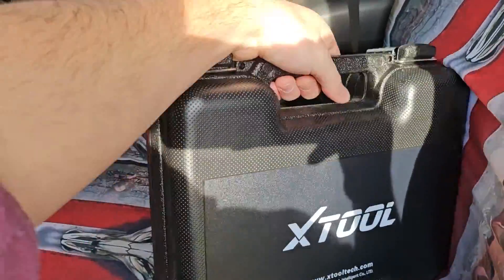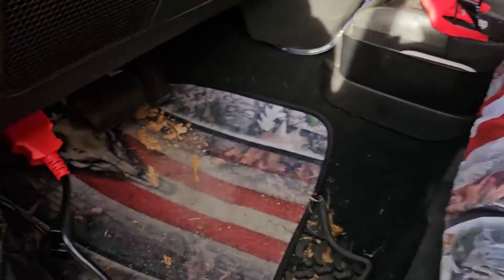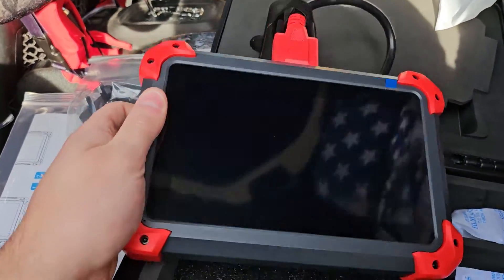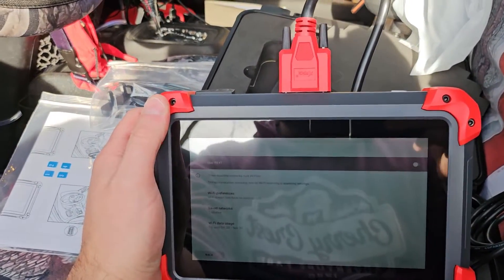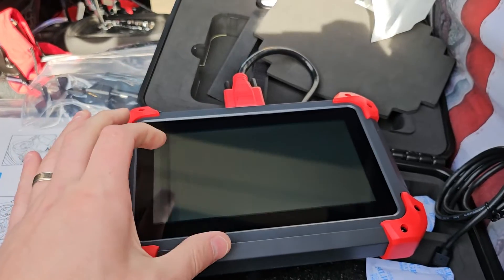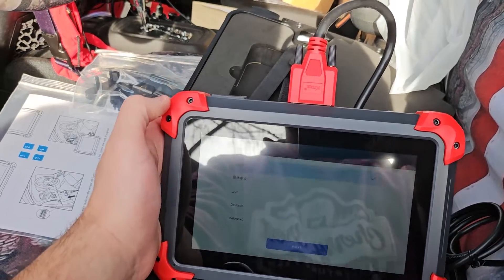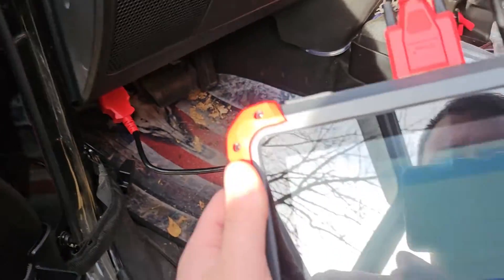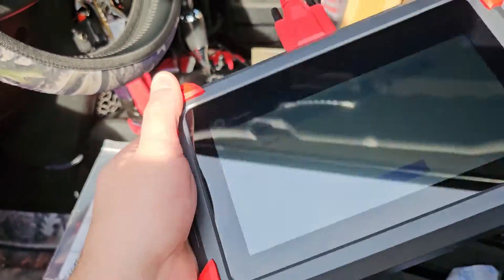XTOOL D7 Bidirectional OBD2 Scanner: 2025 Scan Tool with ECU Coding, Full System Car Scanner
If your interested you can buy it
 XTOOL D7 Bidirectional OBD2 Scanner: 2025 Scan Tool with ECU Coding, Full System Car Scanner Diagnostic Tool, 36+ Resets, Injector Coding, Throttle Relearn, Crank Sensor Relearn, FCA, CANFD & DoIP

Check out this unboxing of the X-Tools Professional *obd2 scanner*. This *car diagnostic tool* comes in a hard protective carrying case with different adapters and charging cables. The presenter demonstrates how to connect the *obd2* to the car's OBD port for *car repair*.